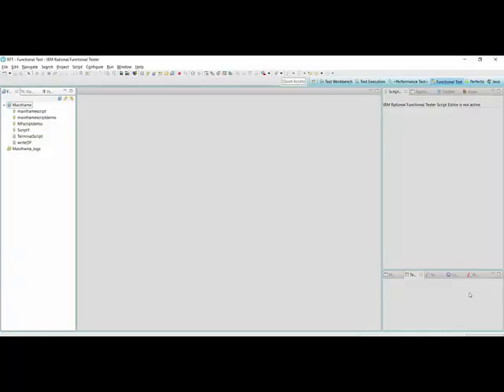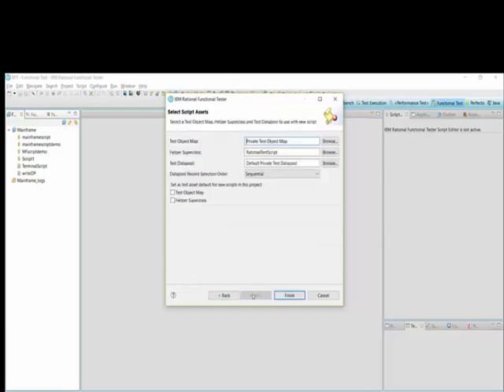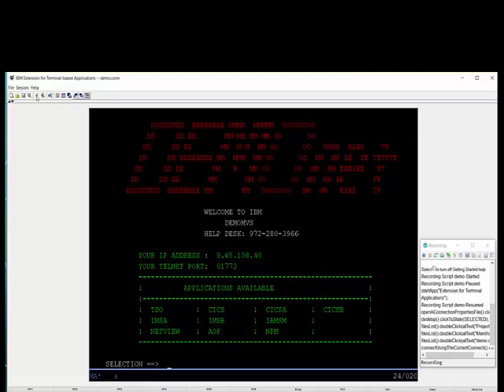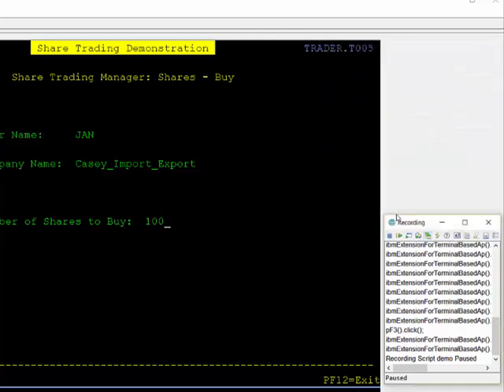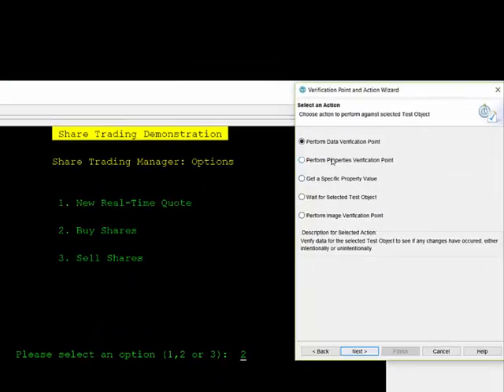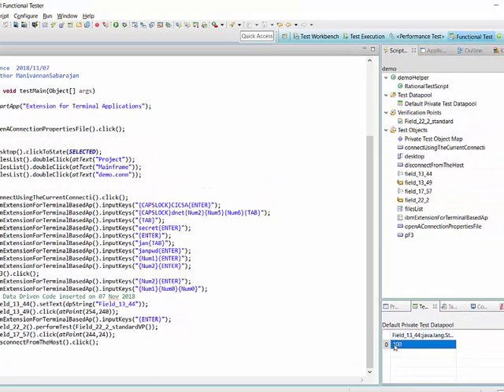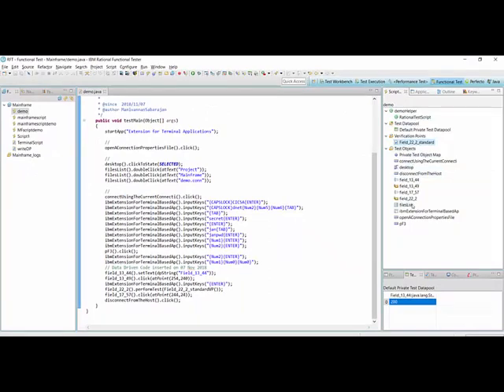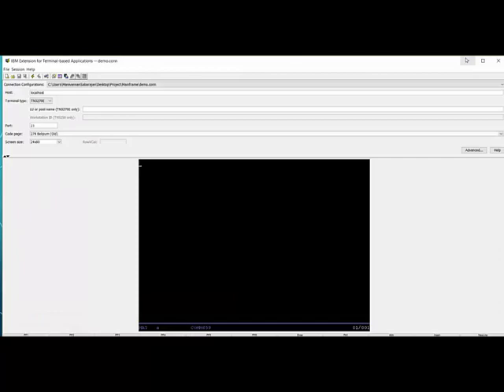IBM Rational Test - Testing Mainframe Applications